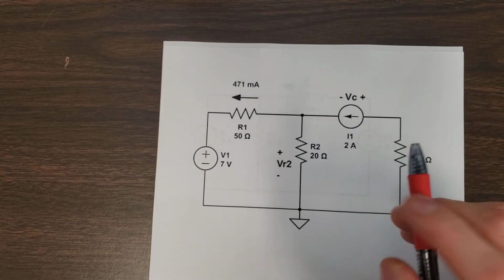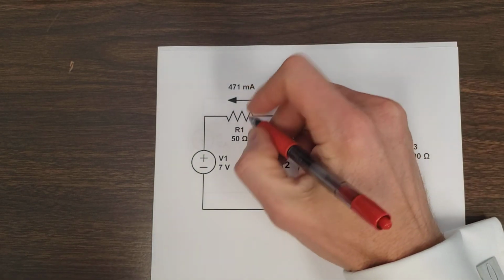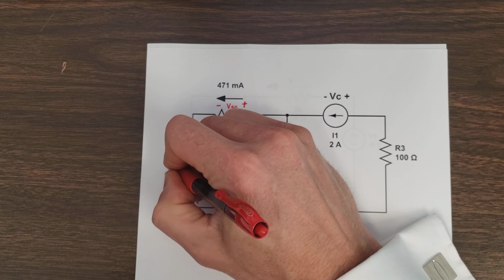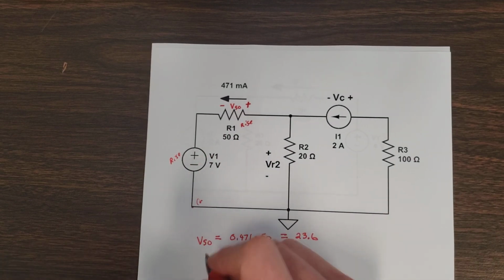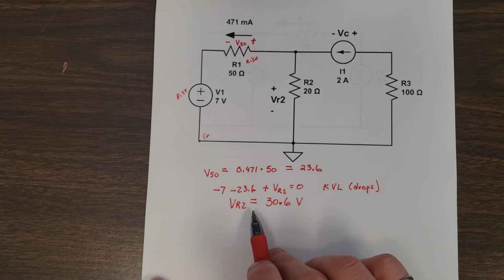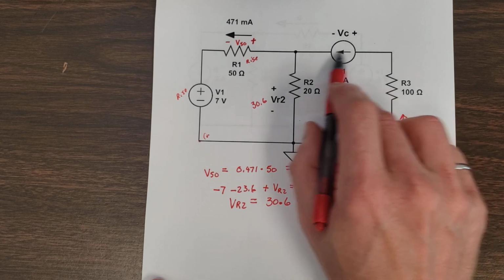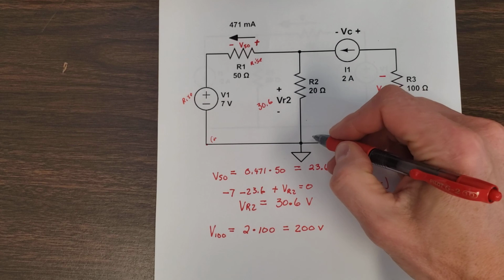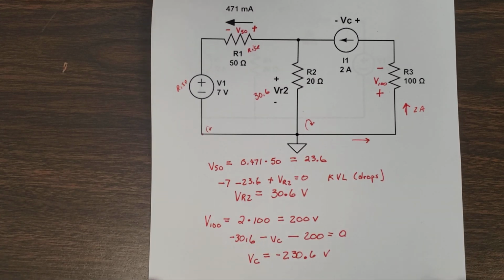281 ice 4.6